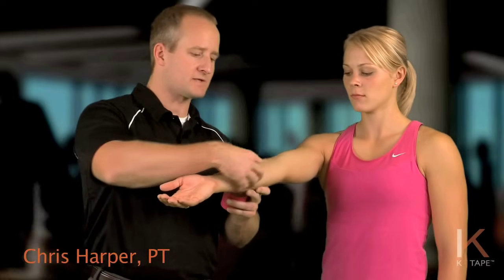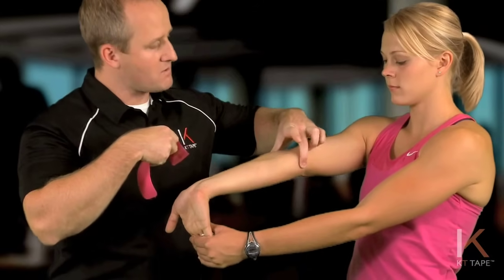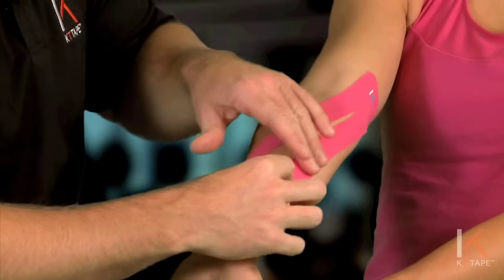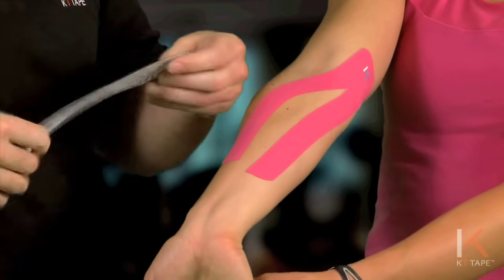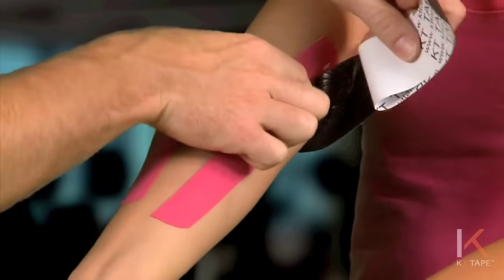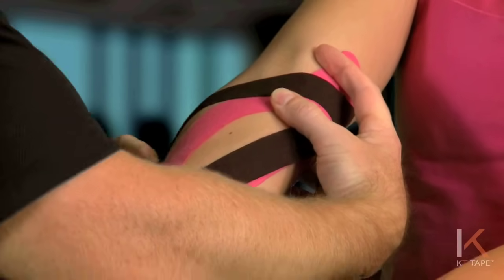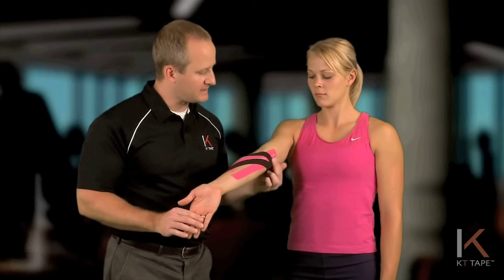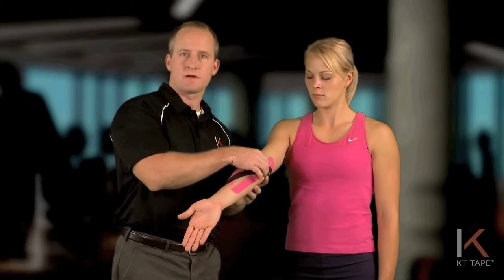KT Tape: Golfers Elbow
Golfers elbow or medial epicondylitis is a common overuse injury that is a form of tendonitis. Pain results from inflammation of the tendons as they attach to the inside of the elbow. The pain radiates down the inside of the forearm. Among golfers, this condition is most prevalent at the beginning of the season or when there is a sudden increase in activity. Causes can include poor body mechanics and improper fitted equipment. The condition usually goes away with rest. KT tape can be helpful in managing the pain and remaining active using the following application.